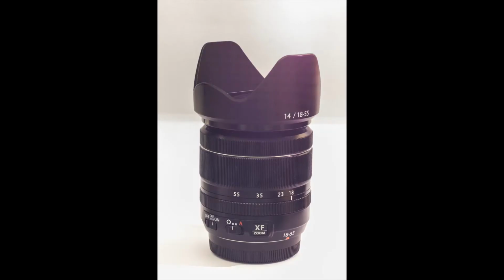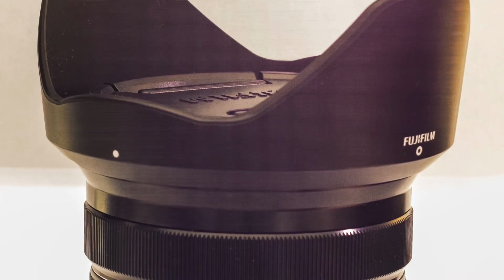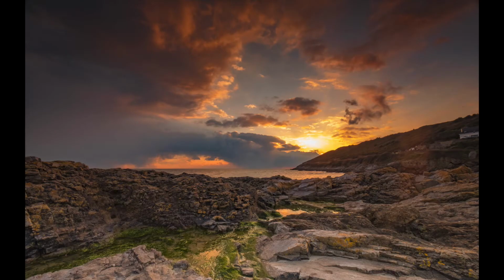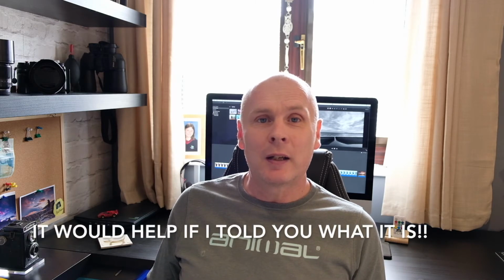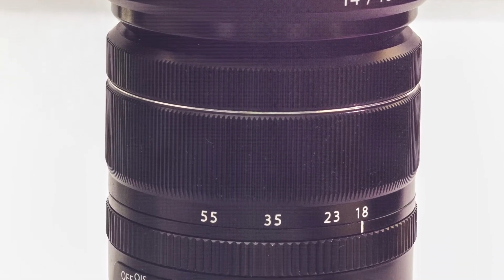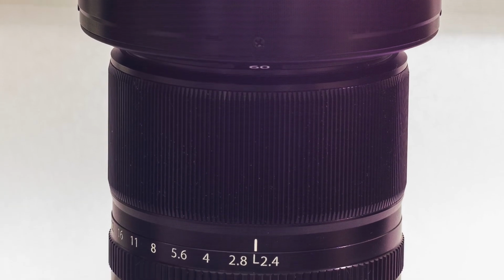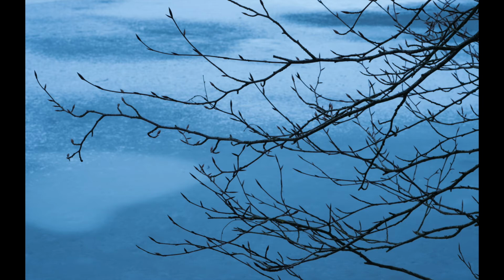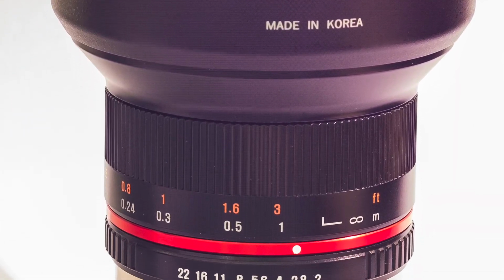What X Mount Lenses For My Fuji X-T2 and X-T20?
The lenses I use with my Fujifilm X-T2 and X-T20 cameras

Canon FD to Fuji X Adapter: